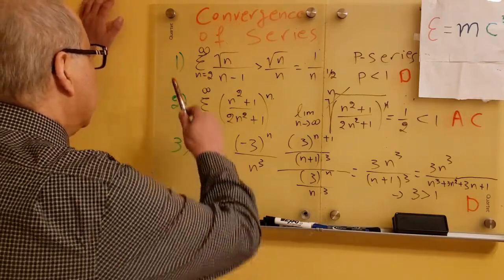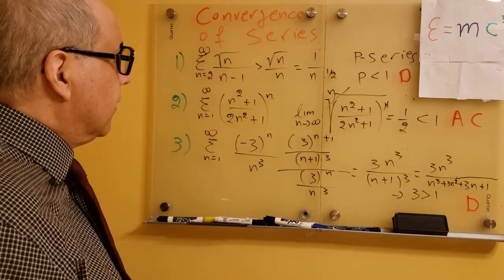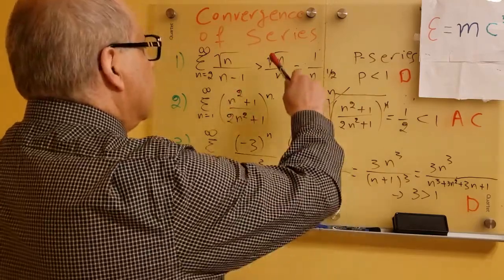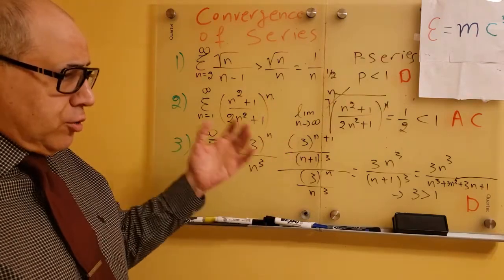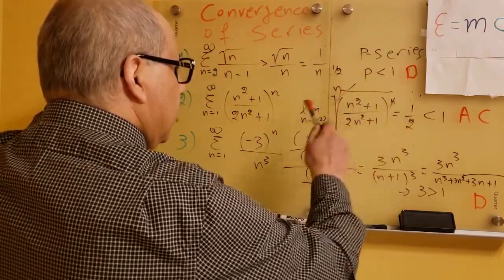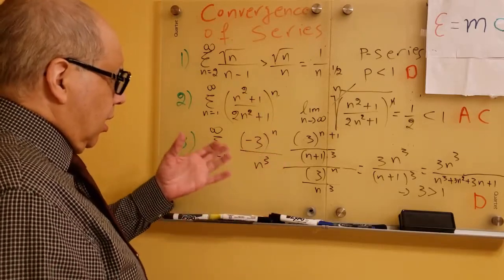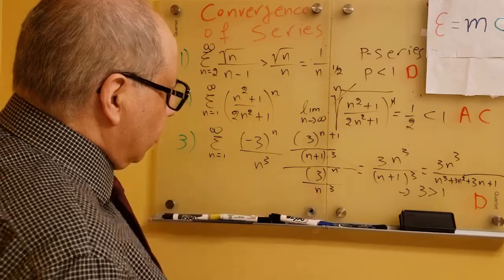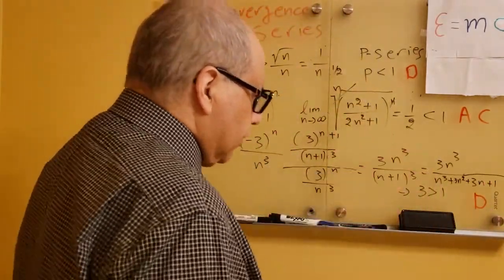Review on convergence or divergence of series part 22